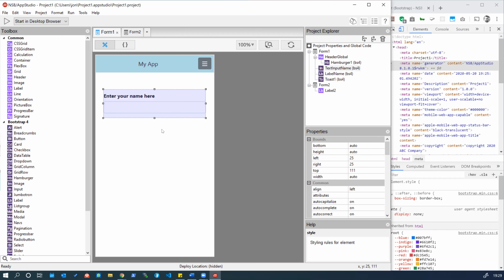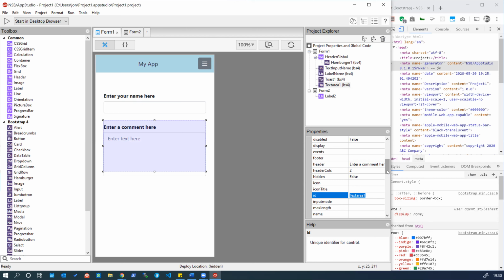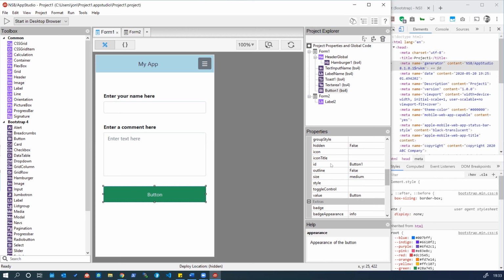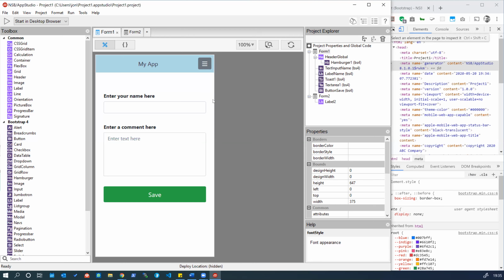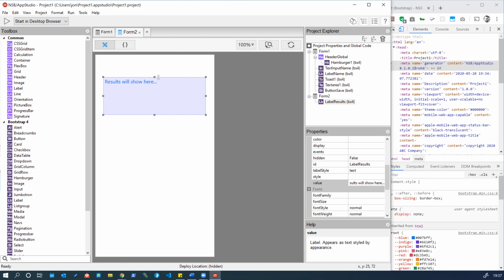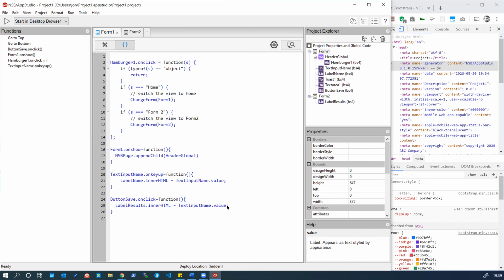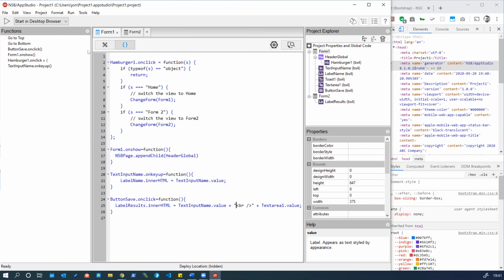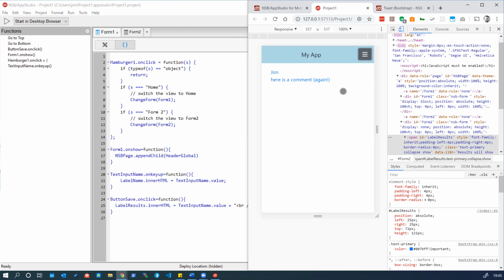AppStudio Tutorial 06 Building a Simple Form